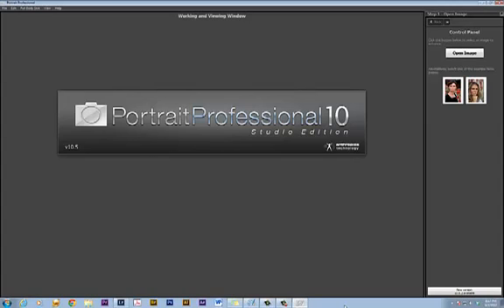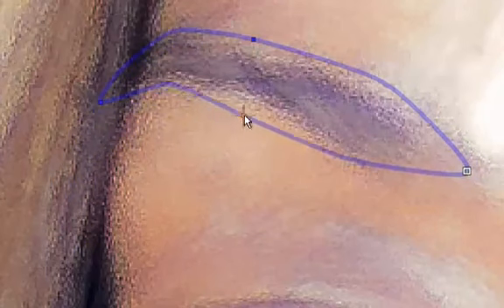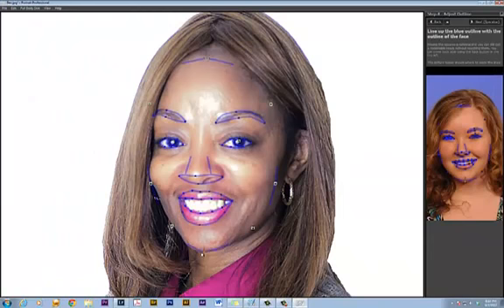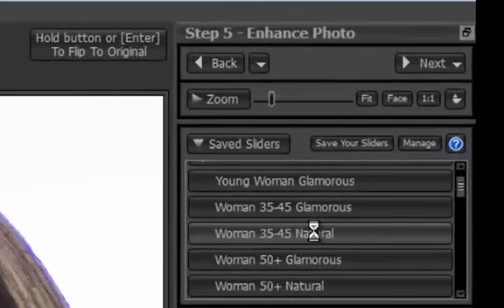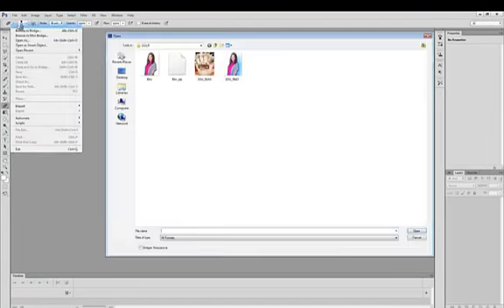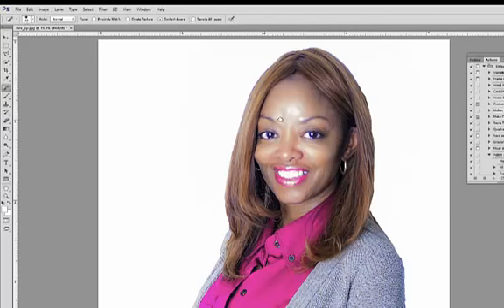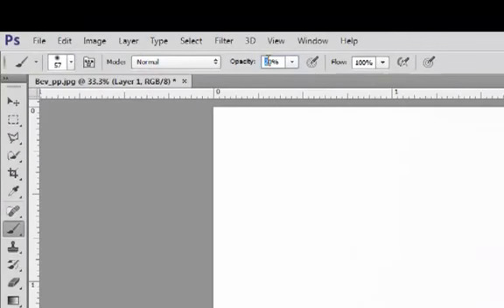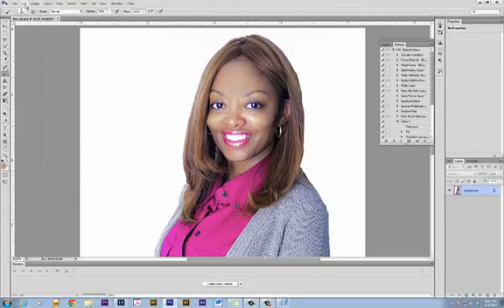Digital Dolls Retouching using Portrait Professional and Photoshop